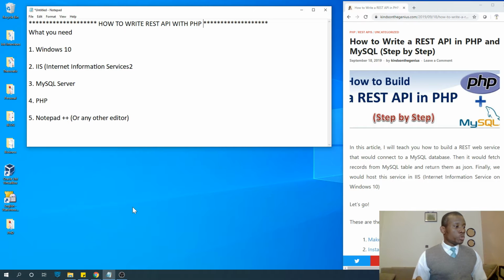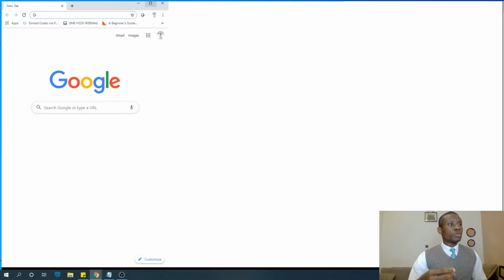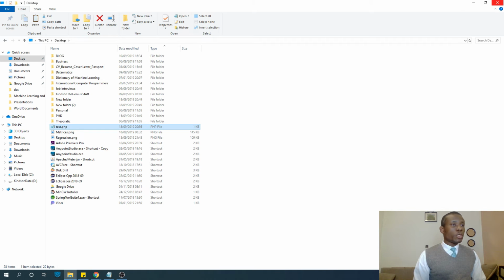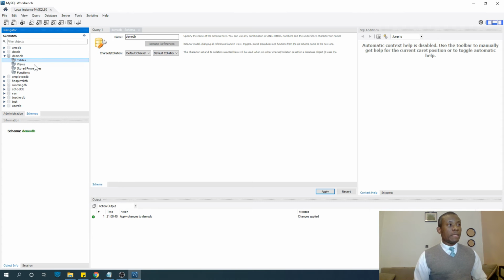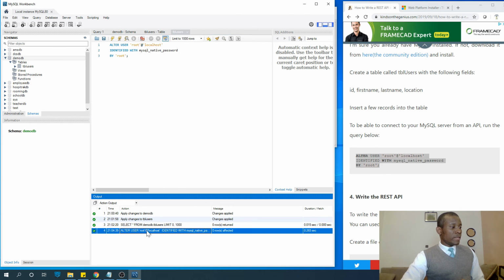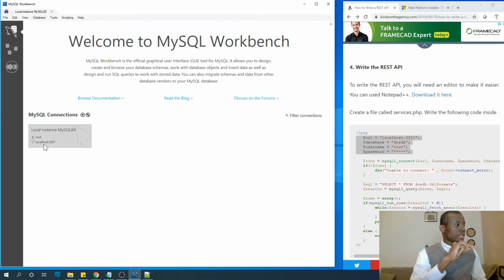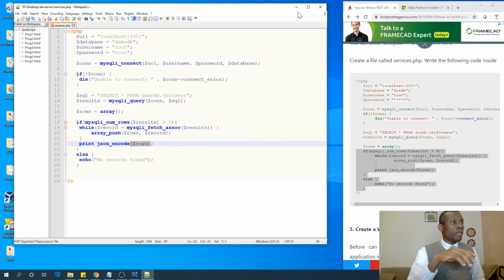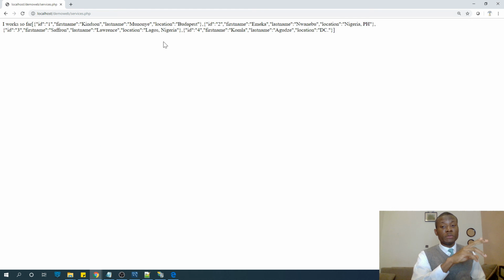How to Write REST API in PHP (with MySQL Database) - 6 Easy Steps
This video explains how to write a REST API in PHP pulling data from MySQL in 6 easy steps.

The procedure is given step by step
1. Make sure IIS is installed and tested
2. Install and test PHP
3. Create a MySQL database and table
4. Write the REST API
5. Create an Application in IIS
6. Deploy and Test the API